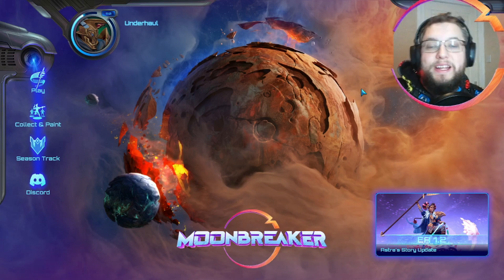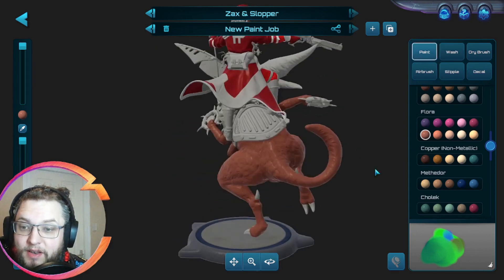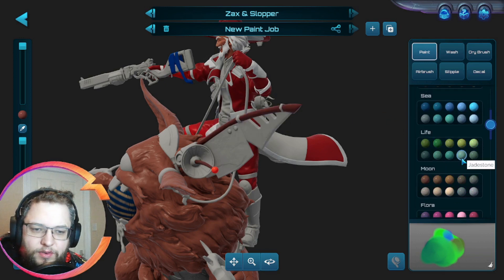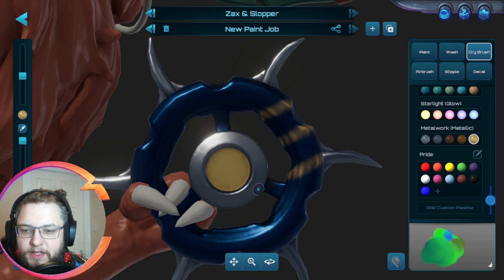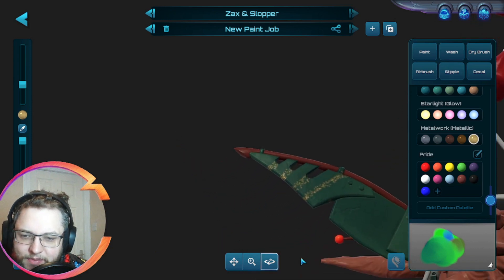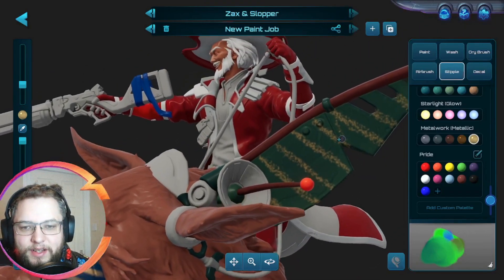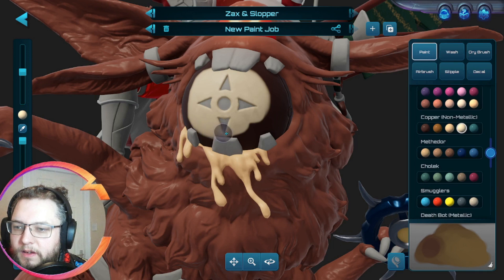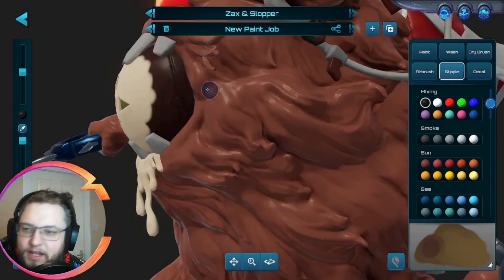Moonbreaker Holiday Painting Stream Part 1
Trying to paint our competition entry live on stream, part 1 here with more to follow!